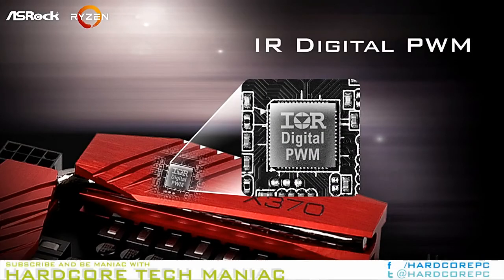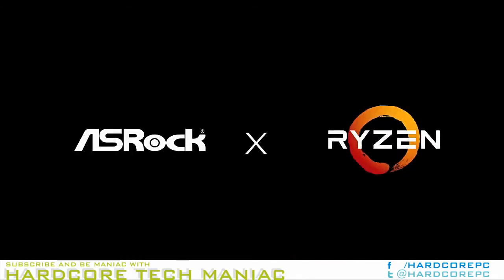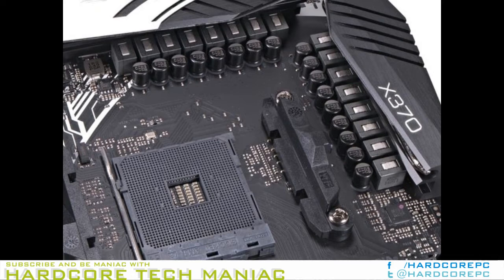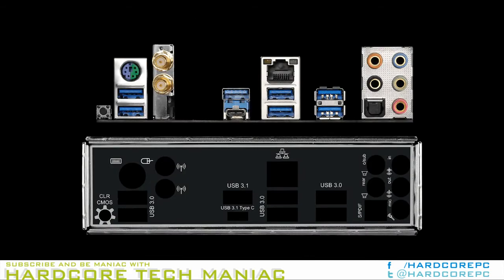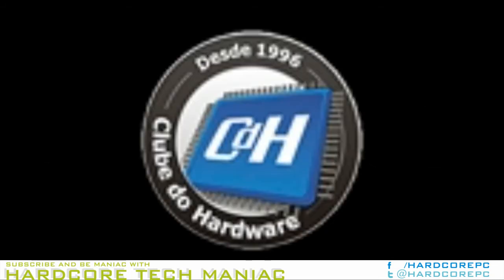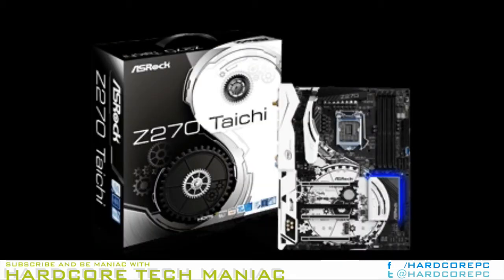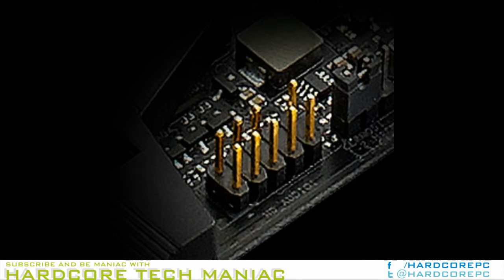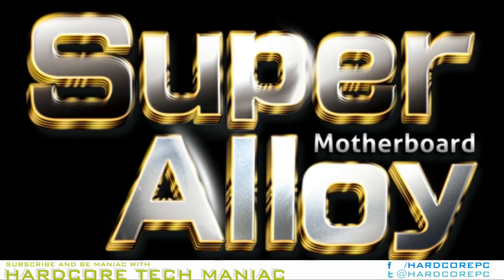ASRock X370 Taichi AMD Ryzen Socket AM4 ATX Motherboard Review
AMD's Zen has finally made its way to my test bench, and I get to look at the unsung hero of AMD's newest solution, the AM4 socket. It might not be glamorous, but it is this family of chipsets that enable Ryzen, Bristol Ridge, and Zen+ to go forth and raise battle against Intel. By converging CPU product lines behind a single socket, designers at AMD have found a way to reduce the number of supported chipsets while increasing the versatility of their socket's ecosystem.